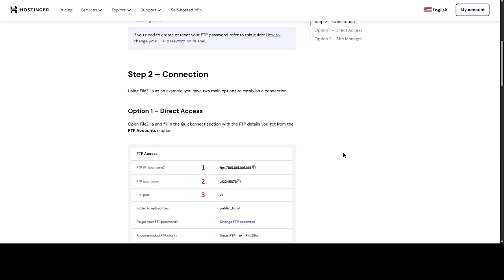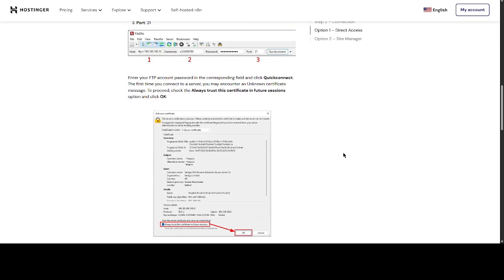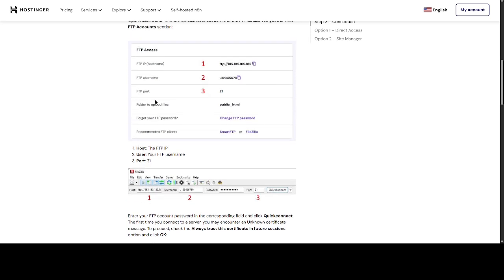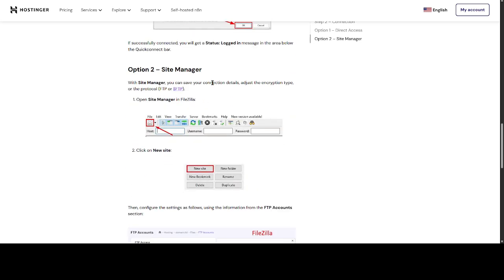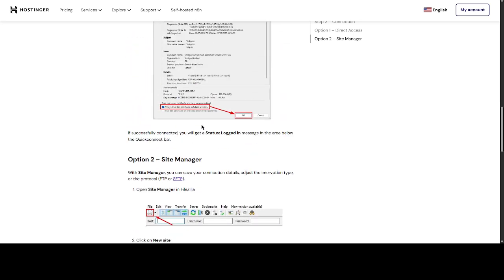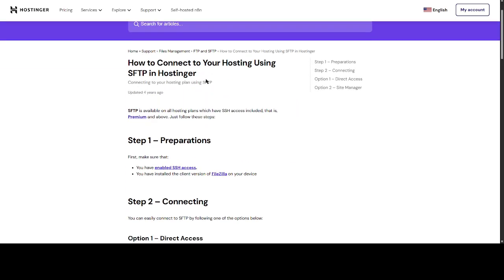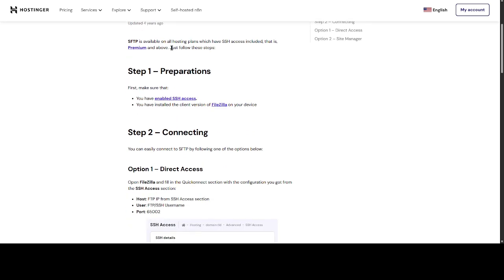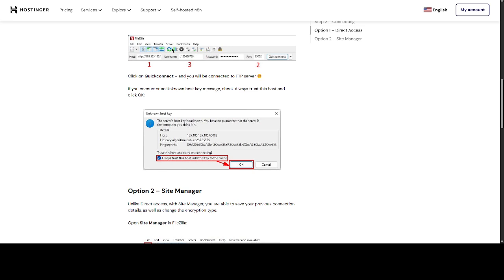How to Set Up FTP Account in Hostinger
FTP accounts allow secure and efficient file transfers between your computer and Hostinger servers. This tutorial covers creating and managing FTP accounts in Hostinger hPanel, including setting directory access and credentials. You’ll learn how to connect using popular FTP clients like FileZilla. FTP management is crucial for website maintenance, allowing bulk uploads, backups, and file edits. Hostinger’s intuitive interface simplifies FTP account setup for all users.